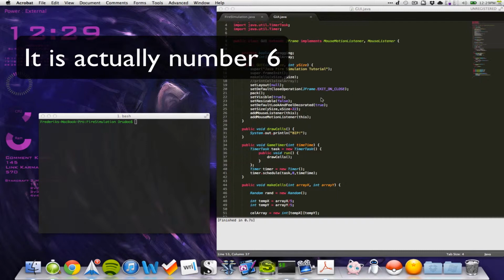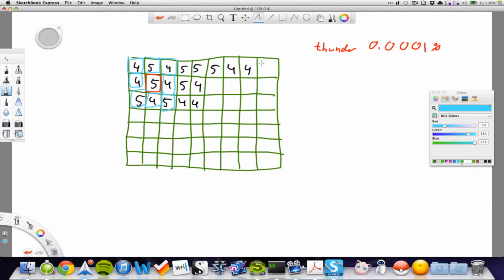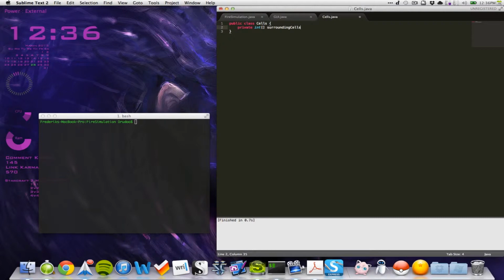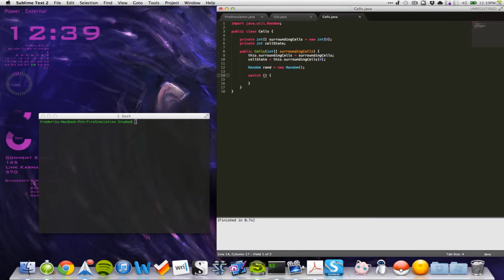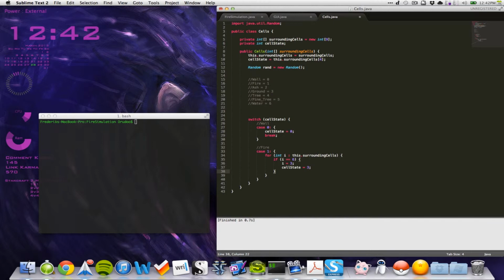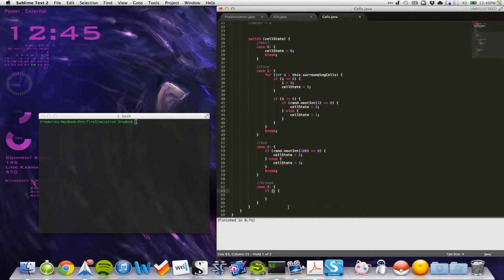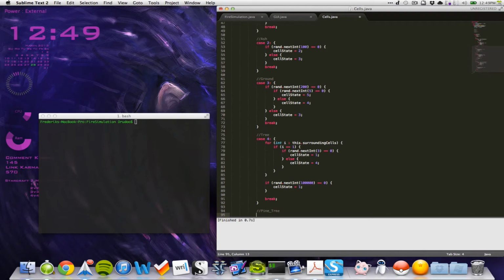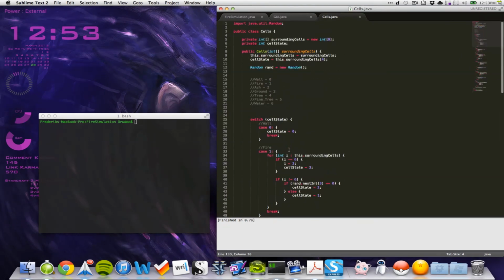Java FireSimulation - Part 6 of 10 - Array Manipulation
How to create a fire simulation in java through cellular automata.

Part 6 of 10 - Array Manipulation